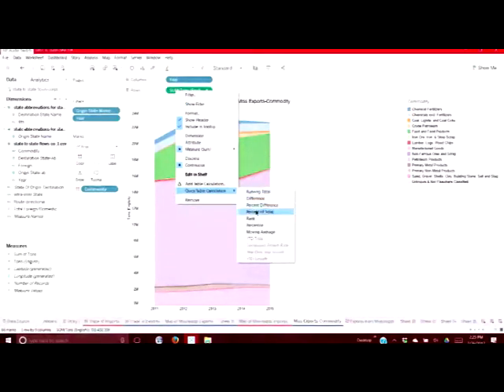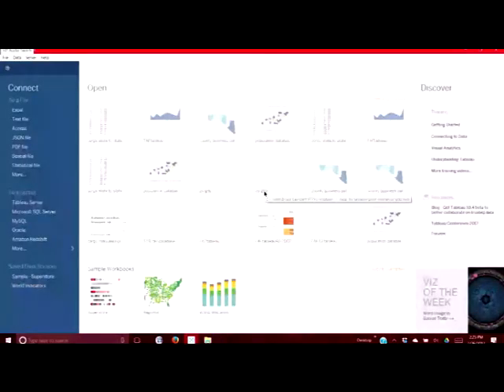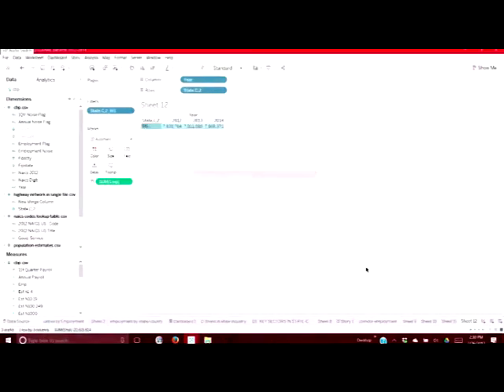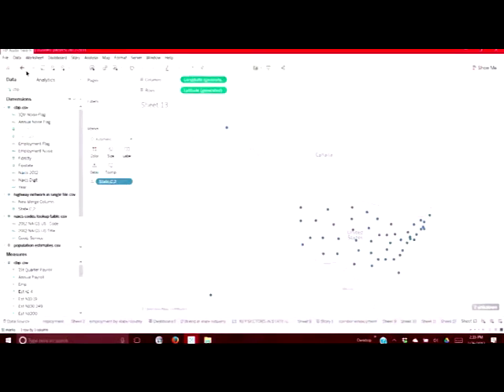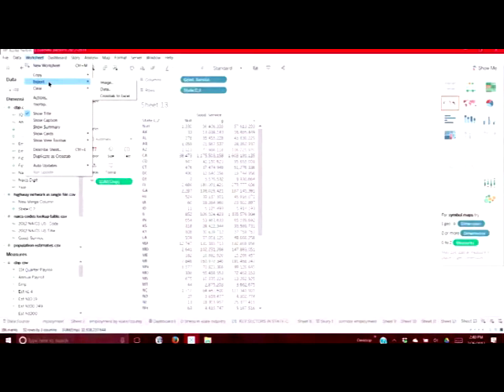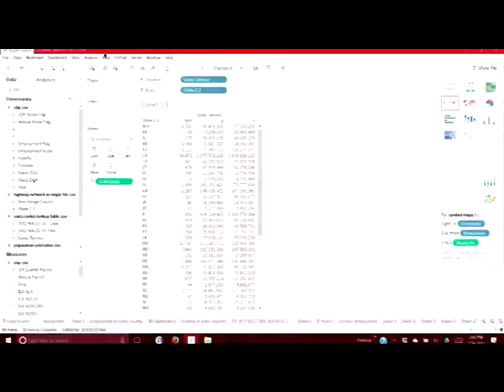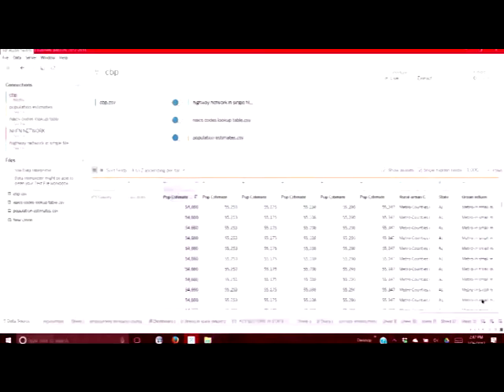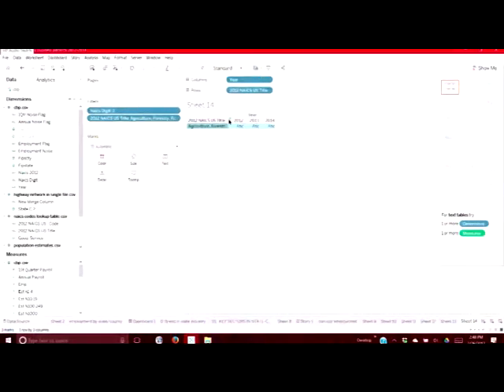Tableau Training: Wednesday session 5 cbp part 1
Working Paper 7 – “Summary of the Data Integration Work Program” (September 2017) is listed

Timeline:
30 Opening County Business Pattern workbook
2:30 How to scroll through sheets at the bottom right – sheet sorter, film strip
4:00 New worksheet – add state and year, delete null, add employment measure
5:00  Multiplication glitch somewhere in the joins – don’t use these numbers, keep only Mississippi, add NAICS code
6:15 1 digit NAICS code: all employment in the state
 2 digit NAICS code: broad industrial cluster
 4 digit NAICS code: much more detail
6:45 Add NAICS code look up title to see industries, add measure sum of employment.
7:30 All of this to find out: what are the biggest jobs in Mississippi? Build the table, then add color.
8:40 Analysis – percentage of column
9:48 New worksheet – add Mississippi
 Tableau recognizes state dimension as geography and automatically makes a map when dimension is dropped into worksheet
10:45 Add employment, NAICS code, goods and services
13:40 Going through Show Me options – if going from Show Me to table view leaves you with a funny looking table:
14:28 Swap rows and columns
14:48 Getting data out of Tableau:
 Worksheet tab: Copy as image, data, or crosstab; Export as image, data, or Excel sheet
 Can put it into other software for formatting or add to a document
 File  print  as regular file or PDF
 PDF options – whole workbook, active sheet, select sheets: good for handouts/presentations
17:10 Lot of flexibility with getting the information out of Tableau
18:30 Back to data source: metadata
 Looking at datasets – CBP: Census produced employment trends
19:05 Data sort A to Z ascending by table
19:45 Going over the columns: some columns show number of employees that can show larger employers in area
21:38 Used 41,000 mile network to create field that allows you to search on a corridor
22:45 New worksheet: add year, employment, filter for 2 digit NAICS code, add agriculture and number of establishments
24:30 Going over the steps above a bit slower